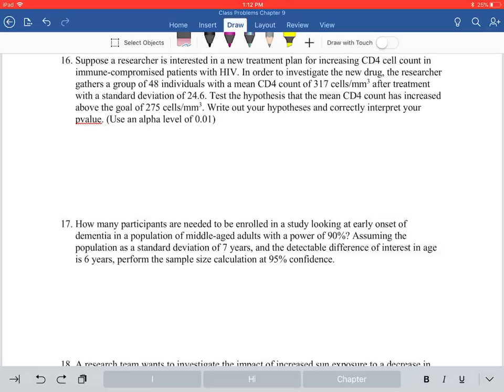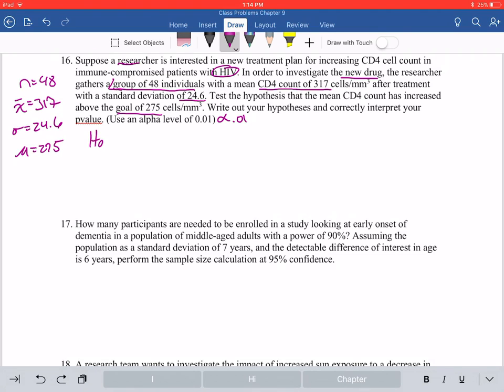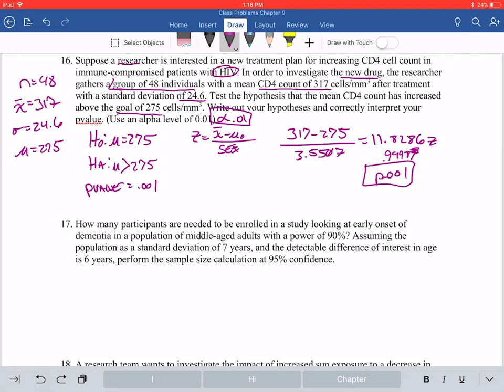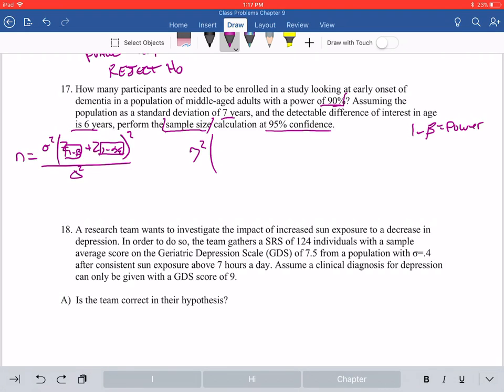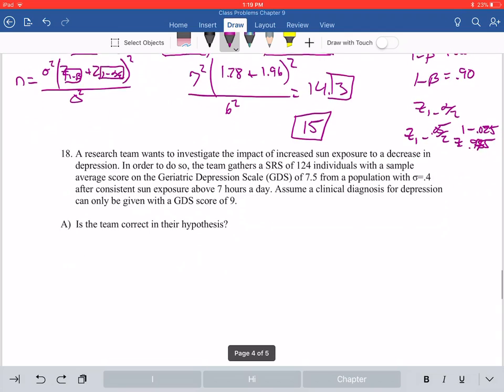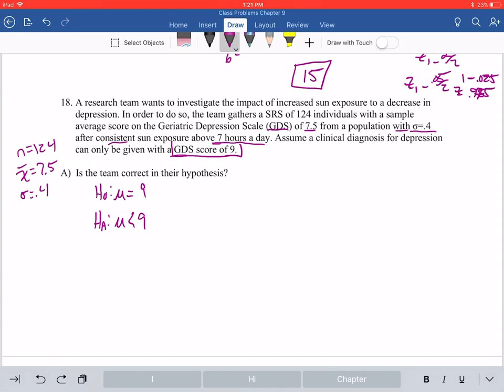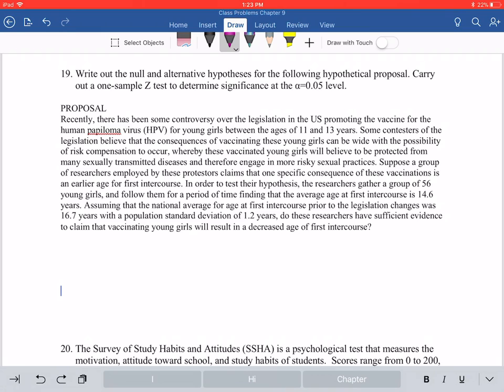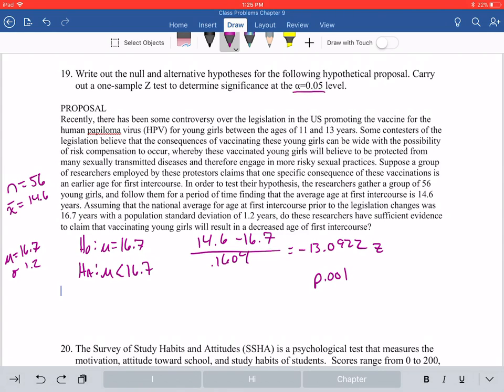Practice Problems Ch. 9